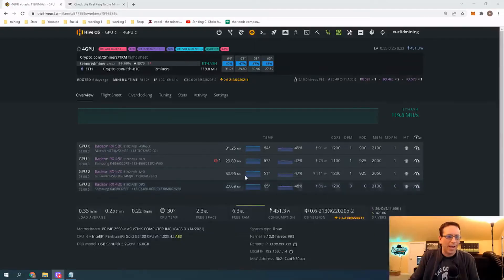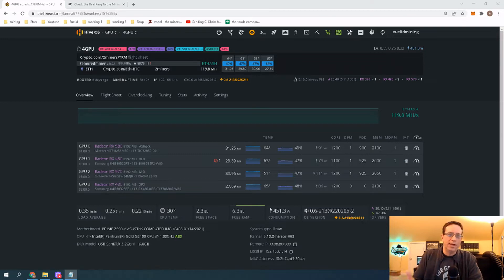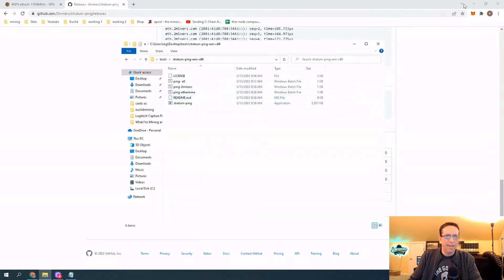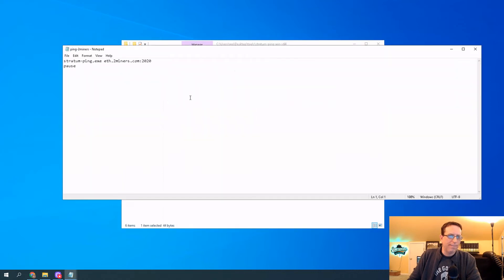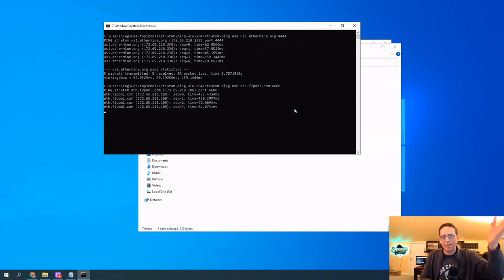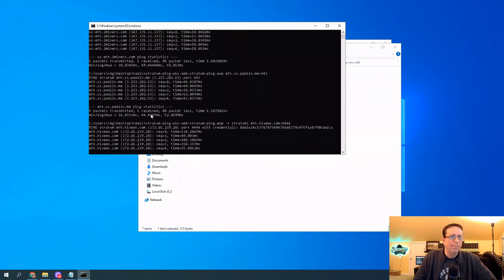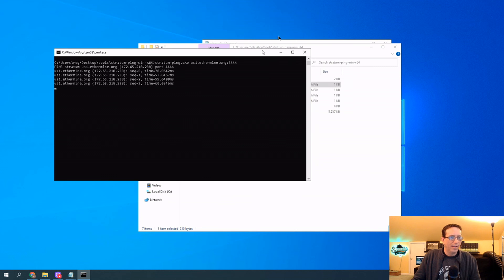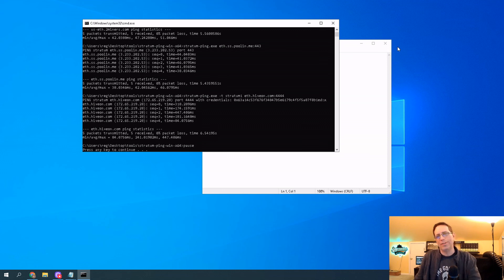How To Reduce Invalid, Stale and Rejected Shares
How to Reduce Invalid, Stale and Rejected Shares. Ill be going over invalid shares, rejected shares and stale shares. How they happen and how to fix them.

pause